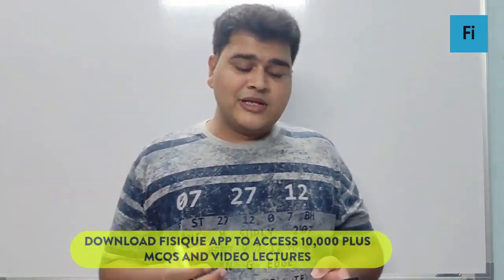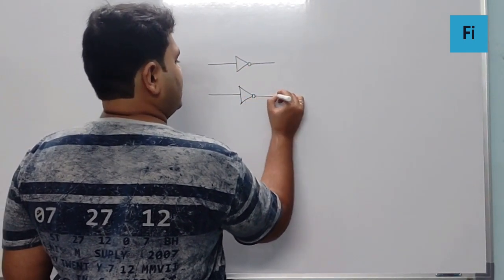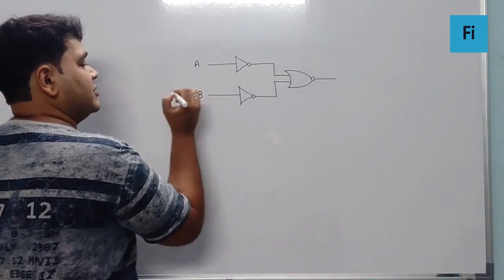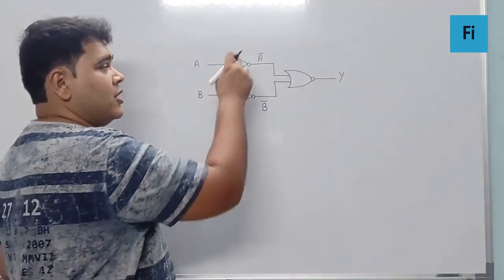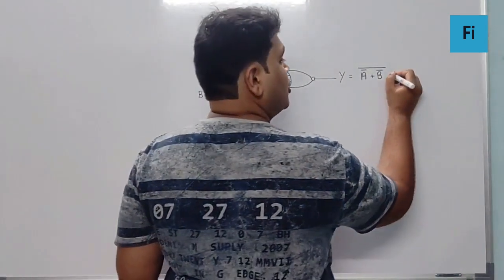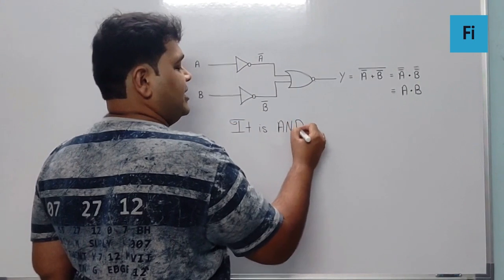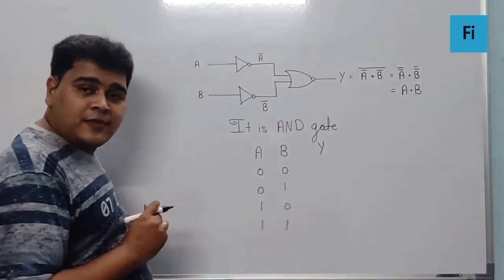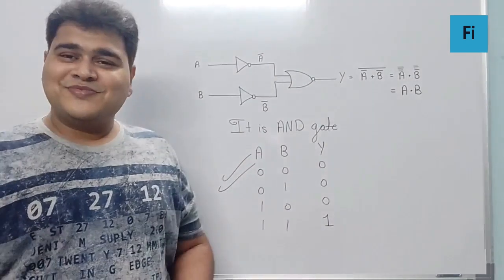For the logic circuit shown, the truth table: NEET 2020 Video Solution:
For the logic circuit shown, the truth table